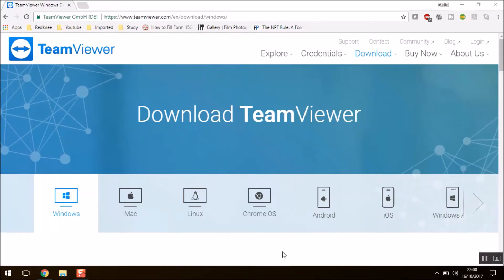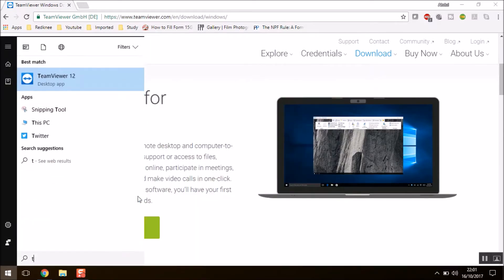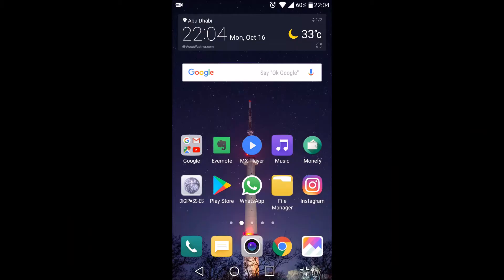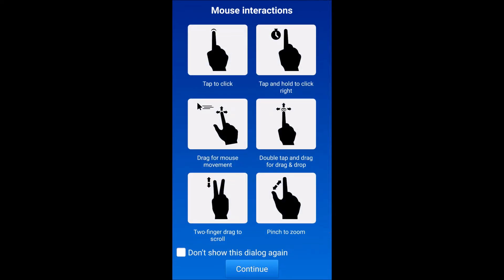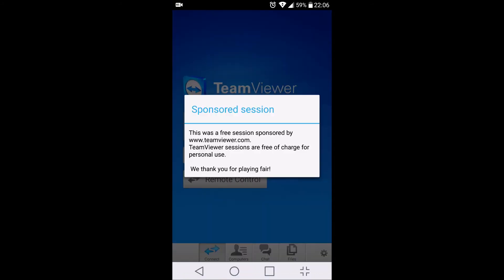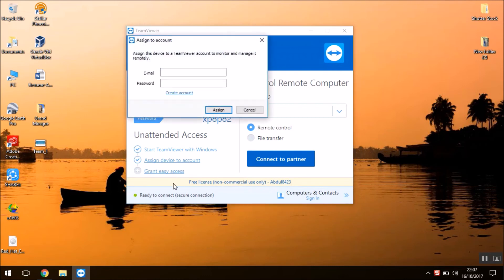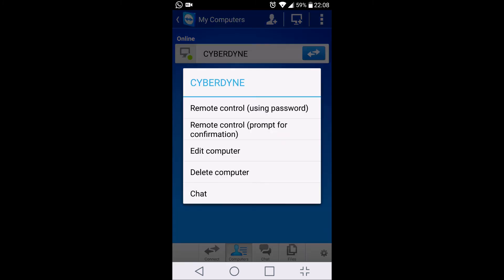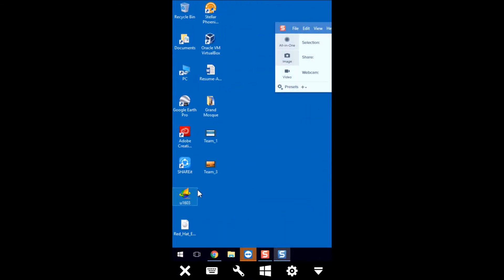Control PC/MAC Remotely From Android/iPhone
How to Control Anything on Your PC with Your Android Phone watch this 6 mins tutorials to know how